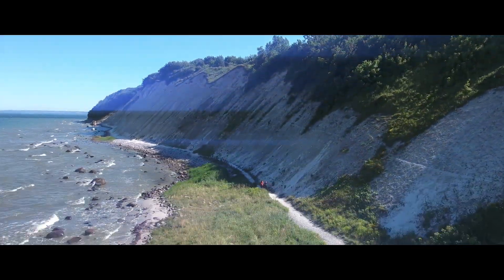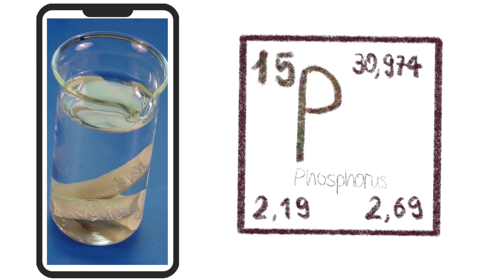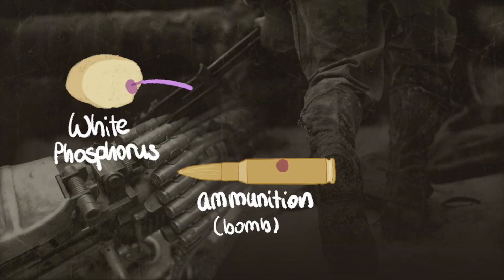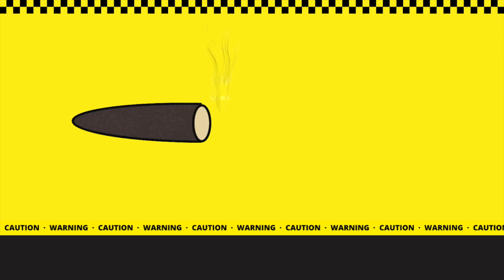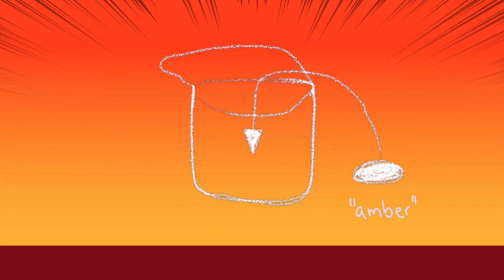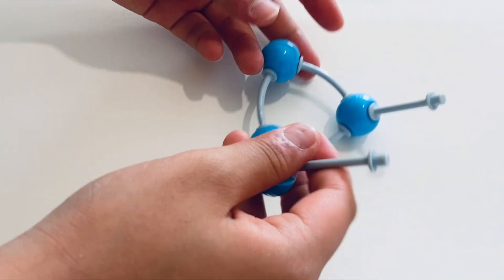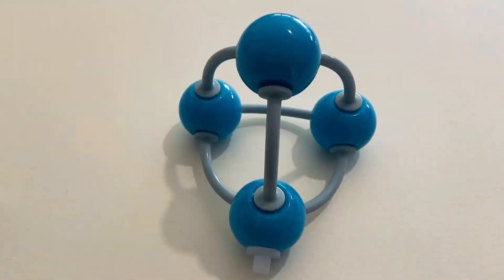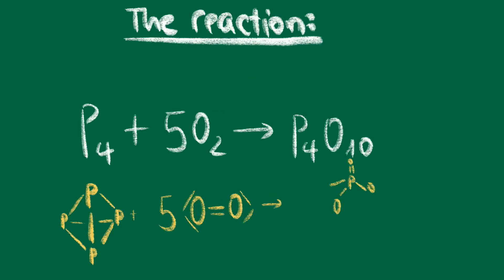3rd Place (Pupils) - White Phosphorus - Dangerous Doppelganger - W. Cho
My video “White Phosphorus - Dangerous Doppelganger” is about the danger posed by white phosphorus. Because it is so dangerous, you need to be more careful and know the safety rules. A few months ago, I read an article about the visual similarity between amber and white phosphorus. Many tourists come to the Baltic Sea in Germany and collect amber there. However, they need to be careful as they can then collect white phosphorus, which can ignite. There were also many accidents with white phosphorus in the past because in earlier matchsticks phosphorus and the oxidizer were not separated and ignited. If I hadn't read this article on the Internet, as a tourist I would not have been so attentive to the dangers of collecting amber. Plus, not everyone reads what is written on the signs. So, the main purpose of the submitted video is to show the dangers of white phosphorus visually and how to avoid and act in case of an accident. Of course, there are many other harmful chemicals (but there are also essential chemicals since everything is chemistry!), however, I wanted to visualize which danger we encounter although we do not work in laboratories. In my opinion, it is important to explain to people that we and chemistry coexist and that we have to know how to maintain coexistence peacefully.

The EYCN warmly thanks the Wilkinson Charitable Foundation for their strong support provided for young chemists across Europe.